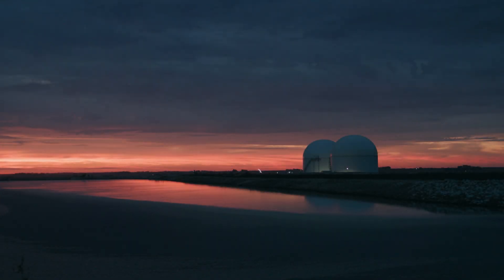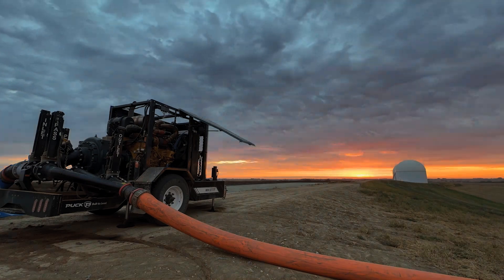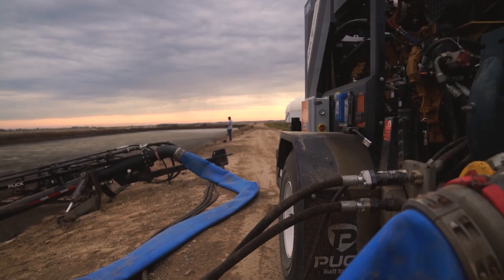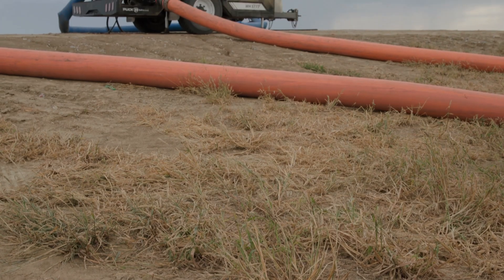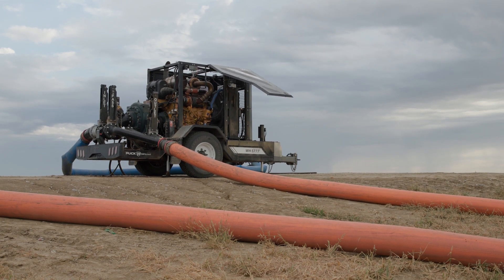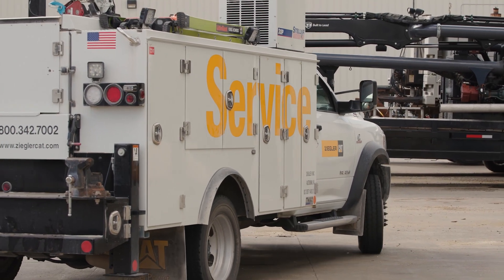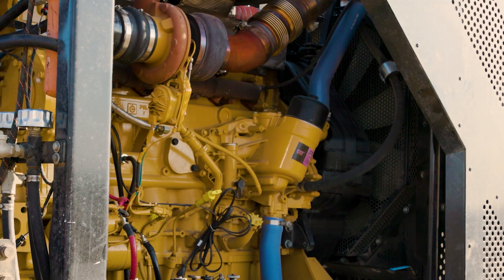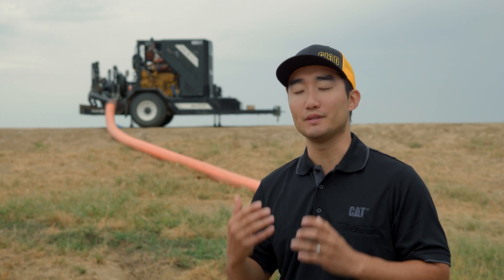The power dense Cat® C13D helps Puck Enterprises do more.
Time is critical for Puck Enterprises when delivering millions of gallons of liquid manure to fertilize crops for farms. Puck switched to the Cat® C13D engine to power its equipment. The C13D provides a 15% power increase over previous models for more power and increased torque capability. Puck Enterprises Owner, Jeremy Puck, explains that with the C13D engine, his team can spray 4,000 gallons per minute at 80% load, compared to 100% load with other engines. This leads to greater production. The C13D is quieter. It’s also more compact, meaning Puck can get more horsepower while maintaining the same vehicle size.

For more information on the Cat C13D engine, check out the specs.